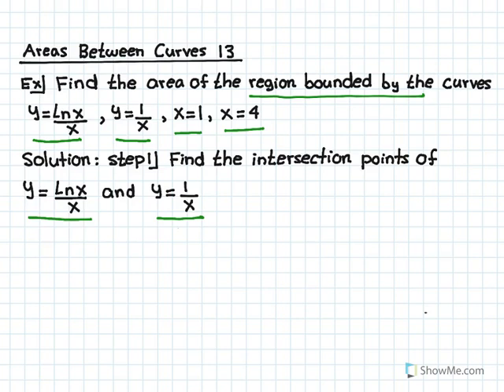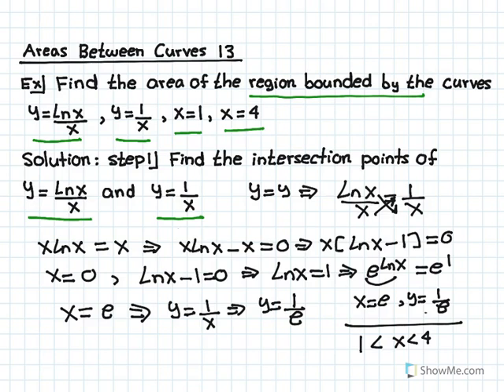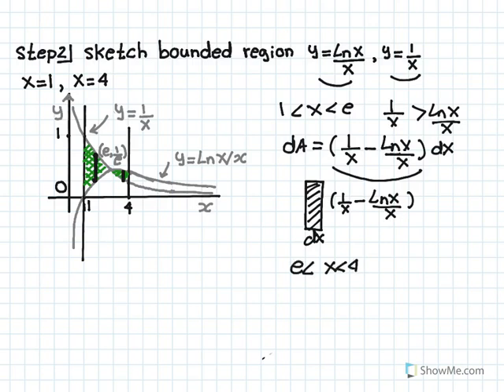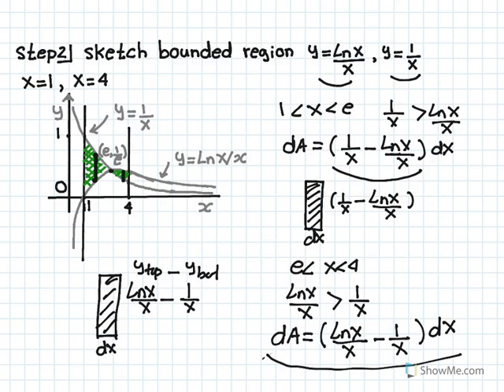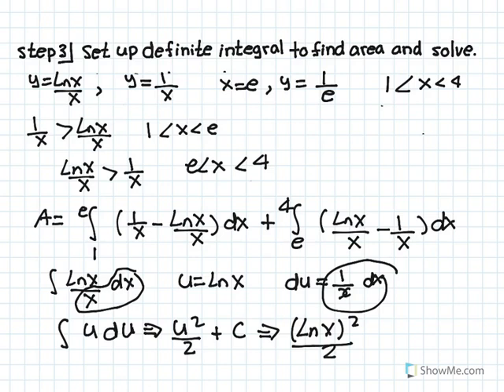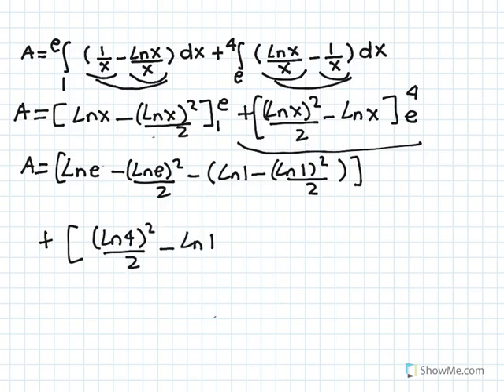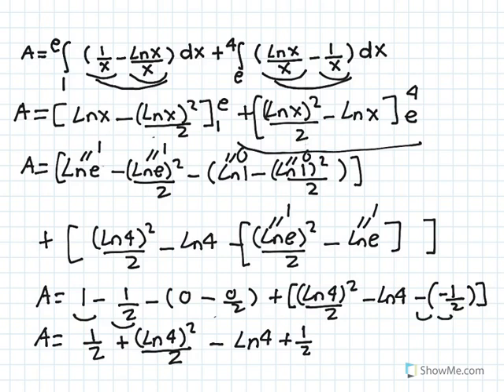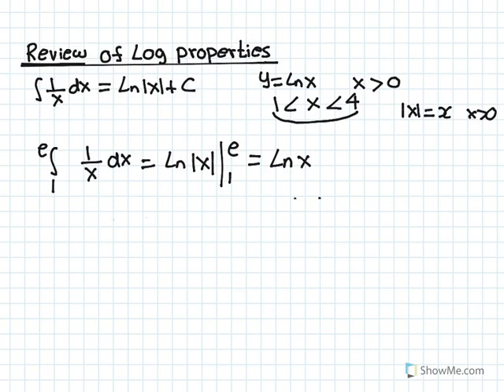KPU+Douglas Math 1220 tutor Areas between curves 13 Video 123